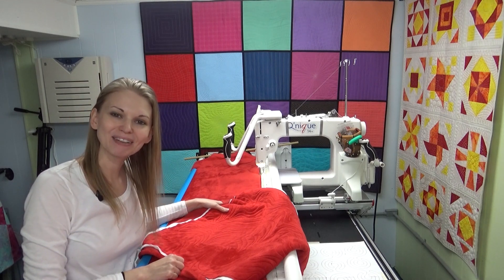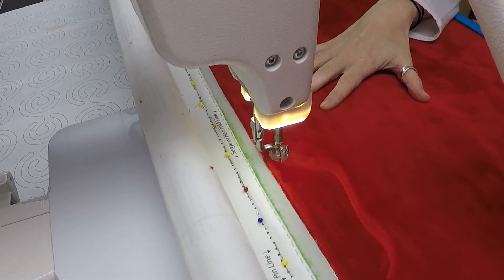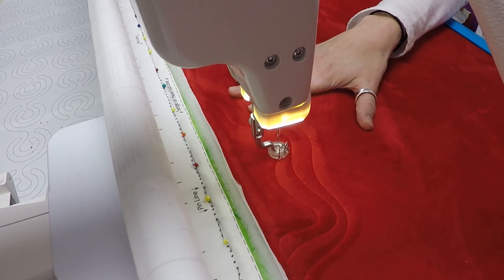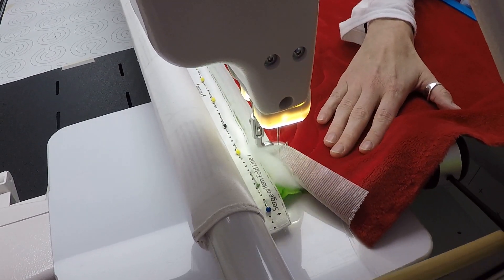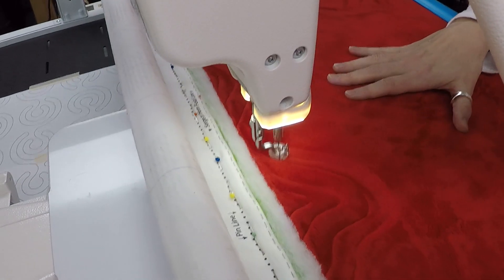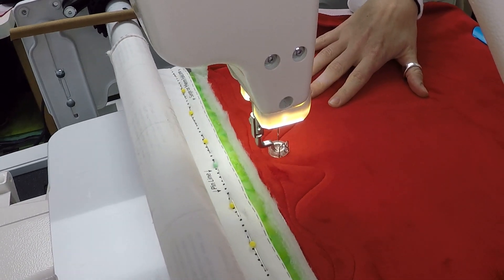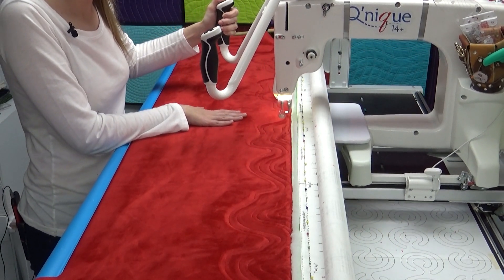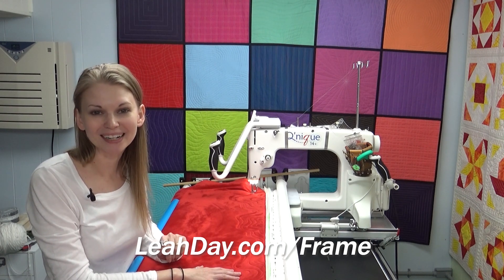Quilting Minky on a Longarm Machine with Undulation Quilting Design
Learn how to quilt Undulation, a beautiful free form design that creates an incredible texture over this Minky fabric.

I'm a dealer for Grace Frames! Find the machine and frame I use

This is design #501 for the Free Motion Quilting Project. Check out all of the tutorials I've shared on a home machine and longarm right